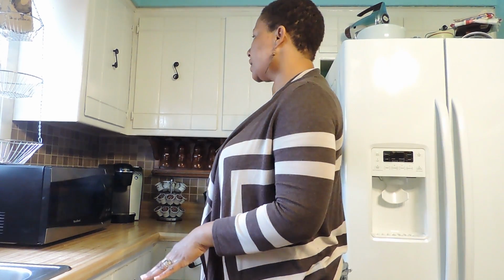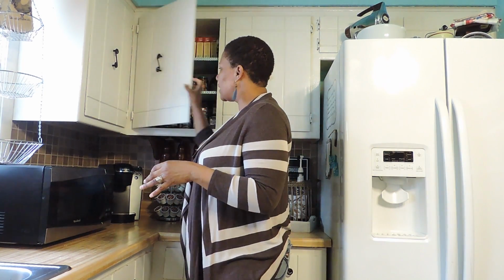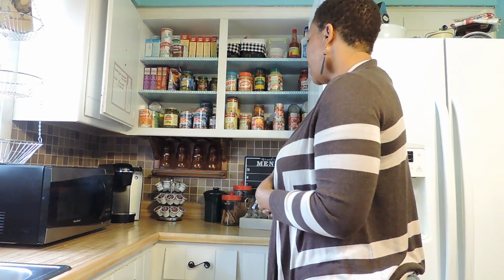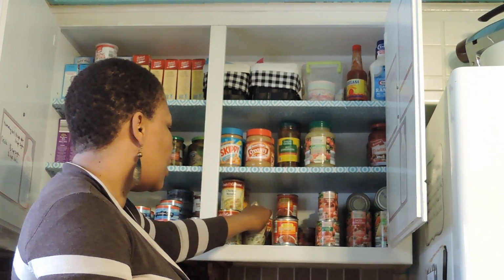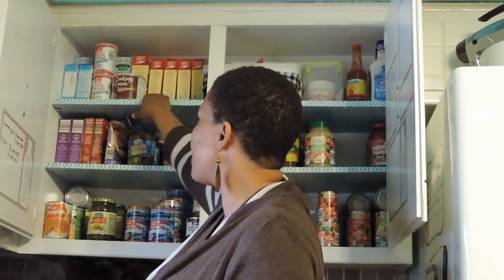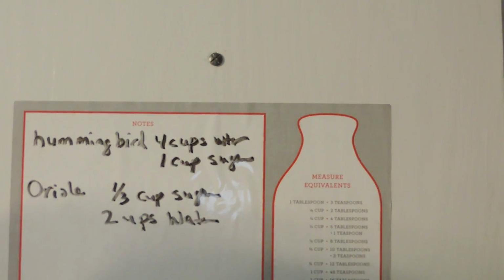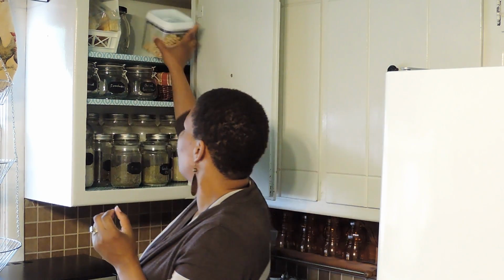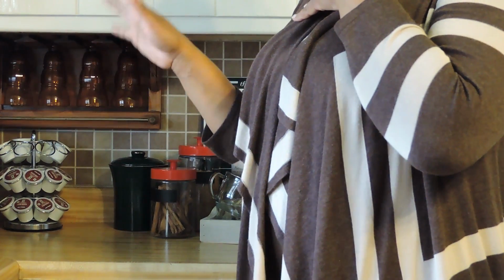Decluttering & Reorganizing Kitchen Cabinets Part 1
Decluttering & Reorganizing Kitchen Cabinets Part 1Let's Connect